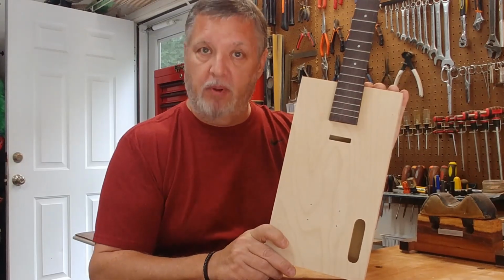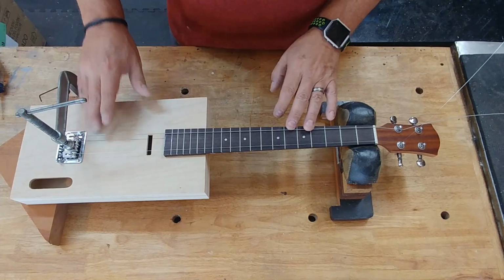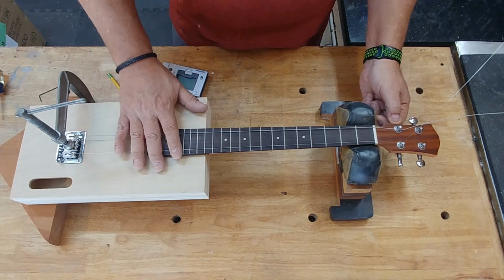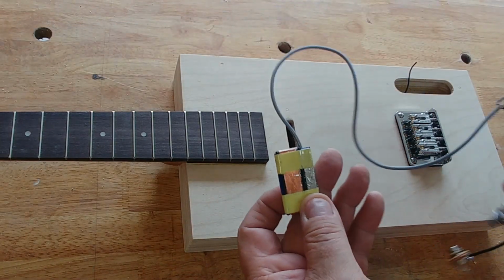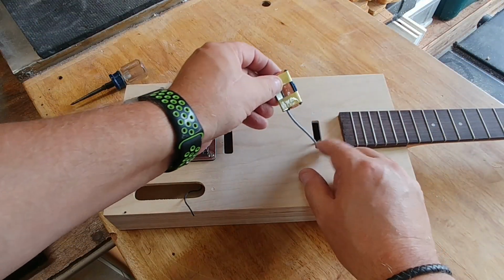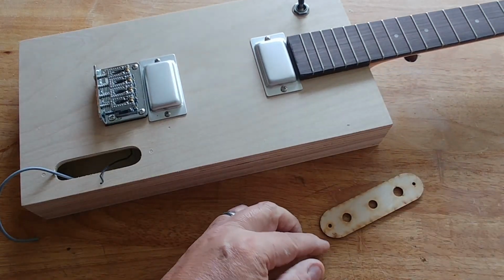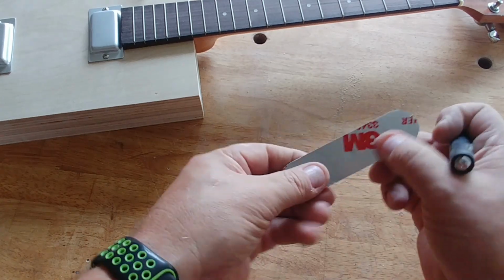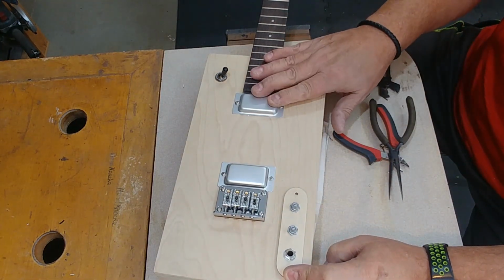How to Build a Cigar Box Guitar, Part Two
Will Kelly, the Monthly Repair Columnist for Vintage Guitar Magazine, shows in great detail how to construct a fantastic Cigar box guitar using the MGB Guitars' "Boxter" kit. From tools to preparation to fitting and final assembly, Will guides you through the entire process in this three part video series.